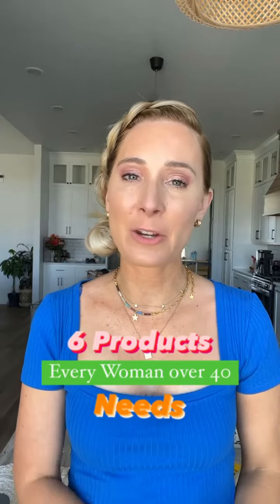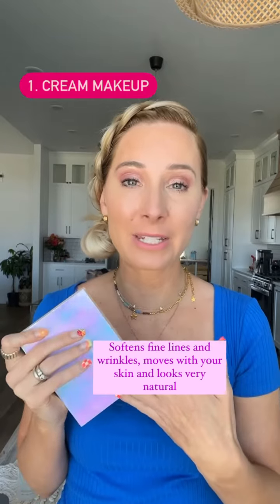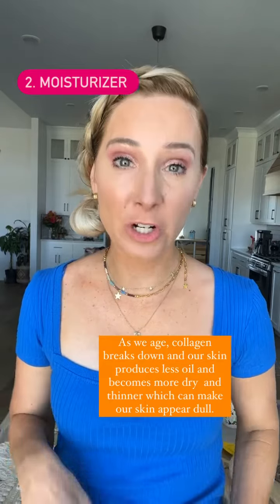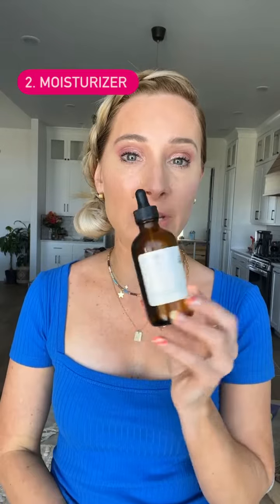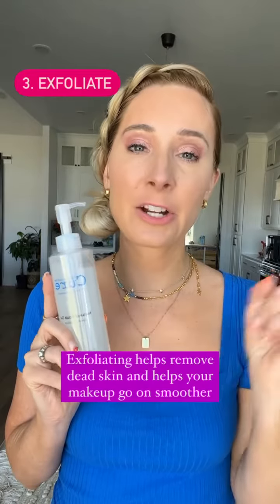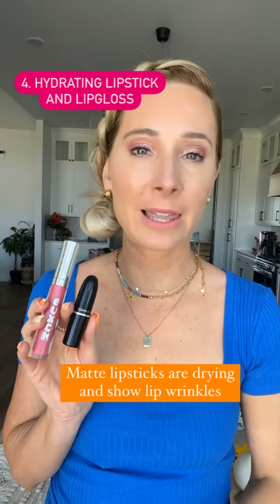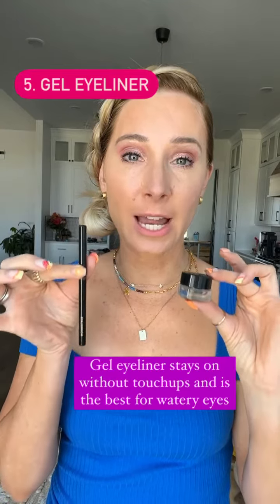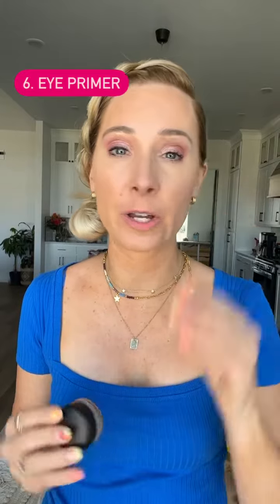6 Products women over 40 MUST HAVE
My Top 6 Must Haves For Mature Skin👇🏼👇🏼

1. Cream Makeup (I love Seint cream Makeup)
2.Moisturize, Moisturize, Moisturize! (I love Seint moisturizer, @peachandlily glass skin moisturizer and @colleenrothschild sheer renewal cream)

3. Exfoliate -Cure Gel Is my fav

4. Hydrating Lipstick and Gloss -my favs @maccosmetics pigment of my imagination and @buxomcosmetics glosses and love @citybeautyofficial lip plumpers

5. Gel Eyeliner- My favs @hourglasscosmetics gel eyeliner in color canyon-brown and @bobbibrown gel eyeliner in expresso ink

6. Eye Primer-my fav @maccosmetics paint pot in painterly

*All products are linked in my profile

💜What is a must have product you cannot live without? Tell me below👇🏼👇🏼👇🏼

FOLLOW +SHARE IF YOU ARE 40+-I give you the tools to make makeup simple again for your changing skin